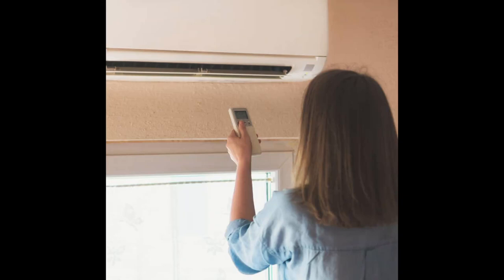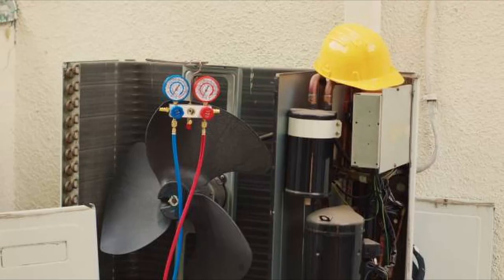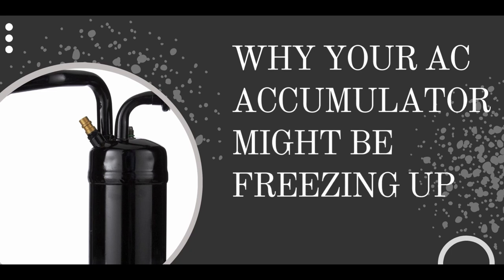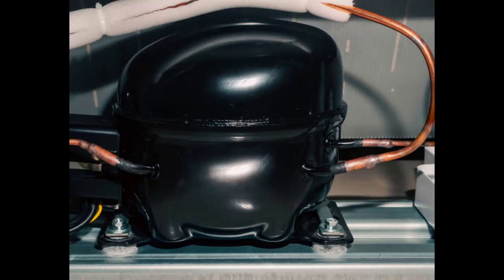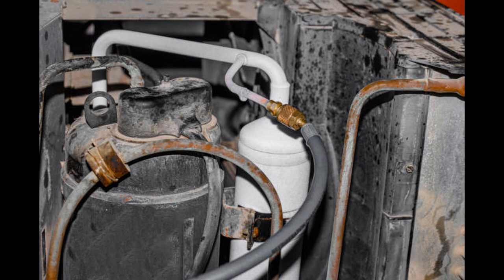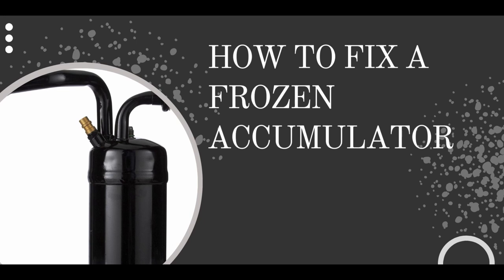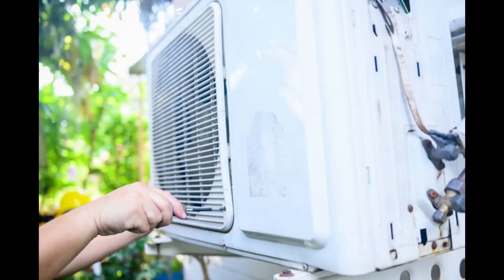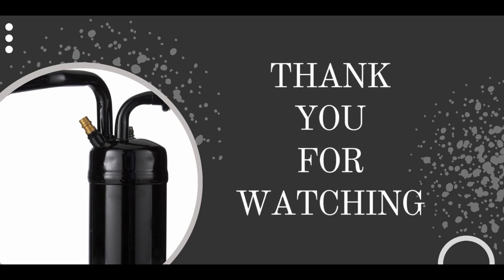AC Accumulator Freezing Up? Learn How to Fix It!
Your AC isn’t cooling your home like it used to, or it’s stopped working completely? This is a common issue with air conditioners and one that can be easily fixed.
This video will discuss what an accumulator is, why it sometimes freezes up, and how to thaw it out. We will also provide some tips on how to prevent the accumulator from freezing in the future.